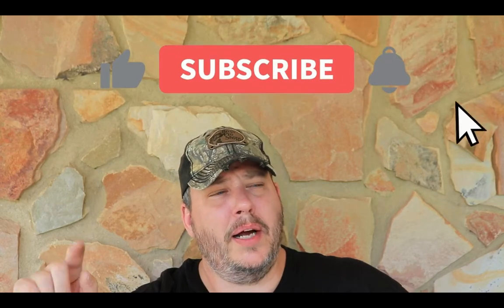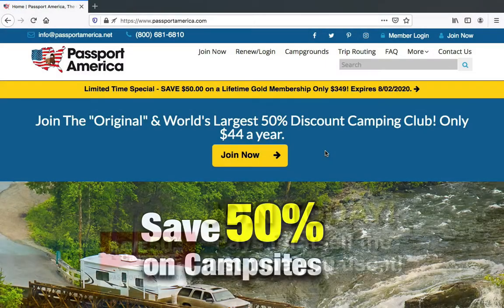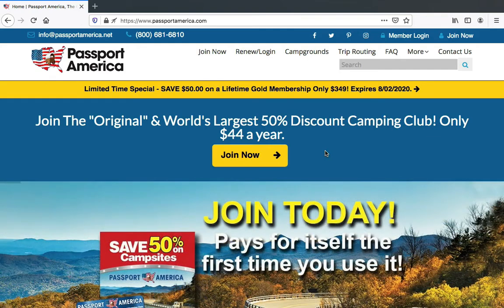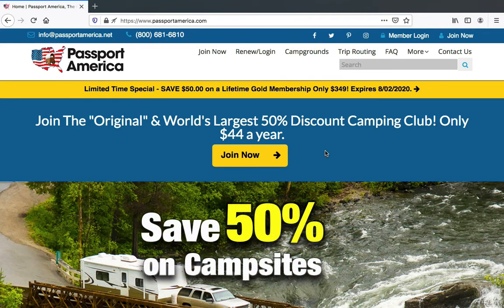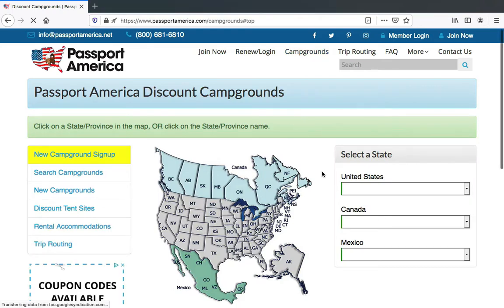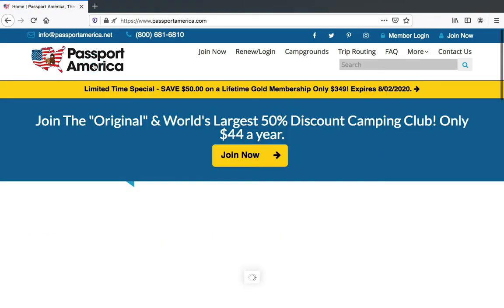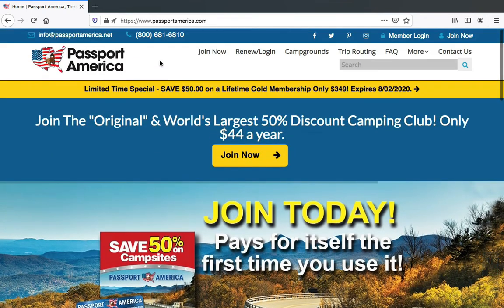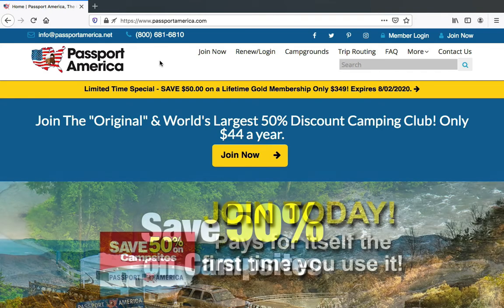Passport America - Is It Worth It - RV Living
Check out our review of the Passport America Camping Club to find out if its right for you!!. Ill go over the basics of how it works and show you the website.

to check out our blog and sign up for our email list for blog updates.

Make Every Moment Count!!